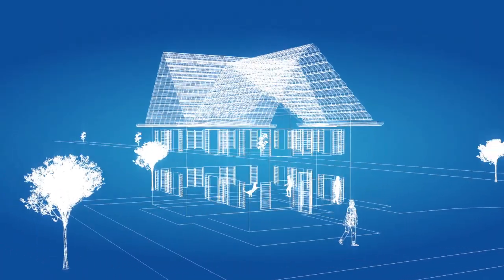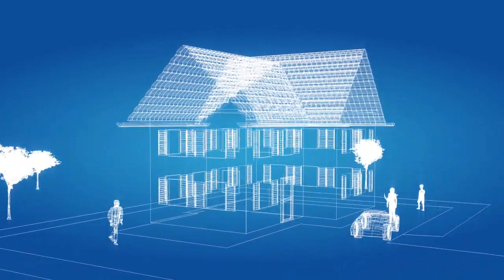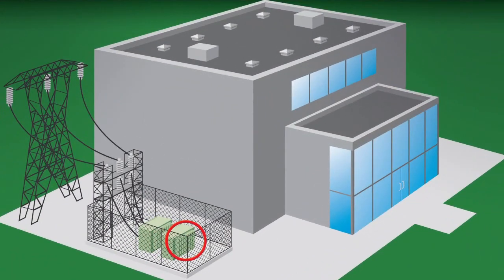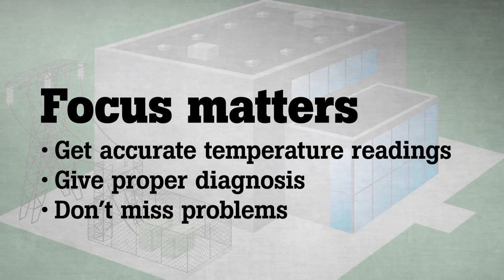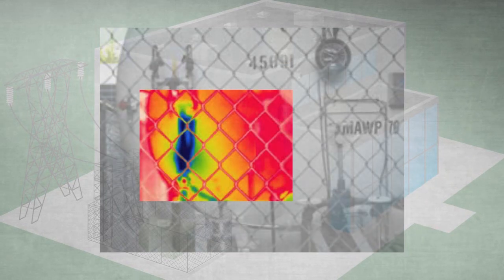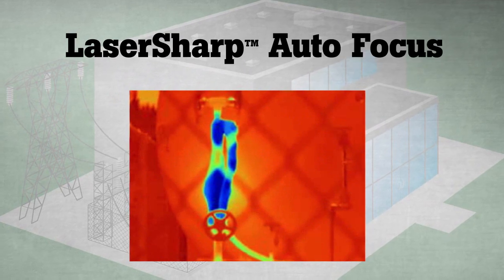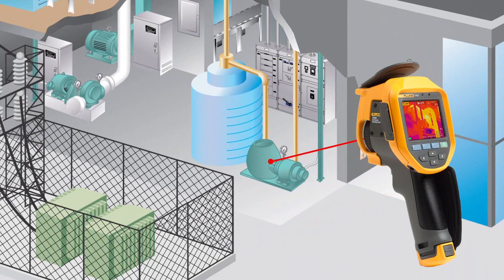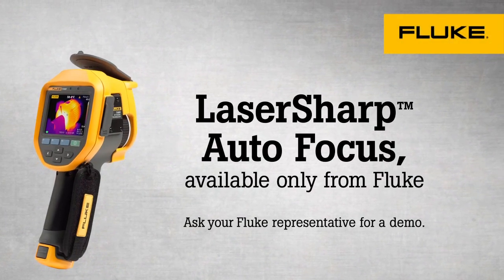Introducing the new Fluke Infrared Cameras with LaserSharp™ Auto Focus